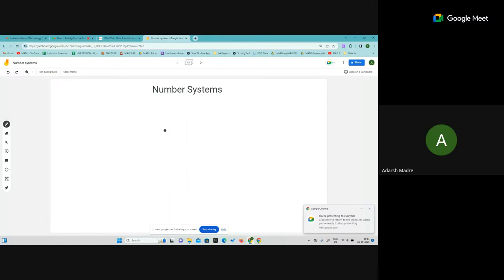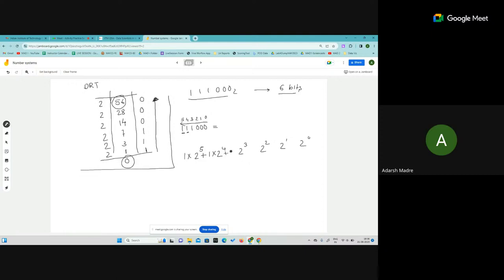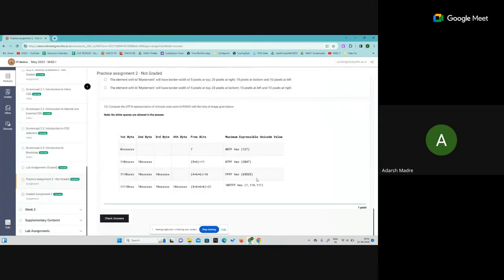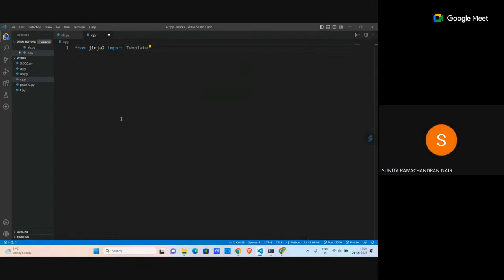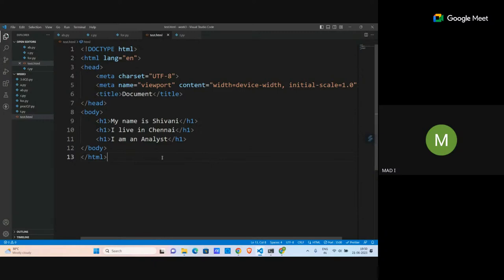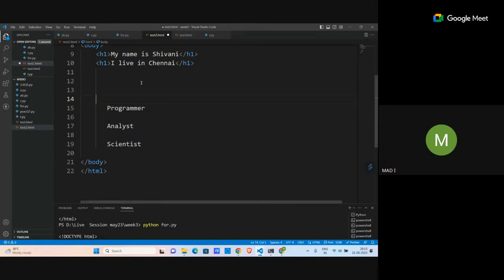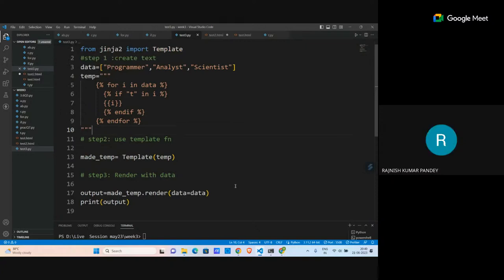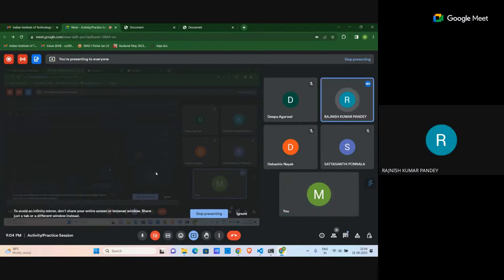Week 3 - Activity/Practice Session - MAD I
Description    Start time      End Time  YouTube URL